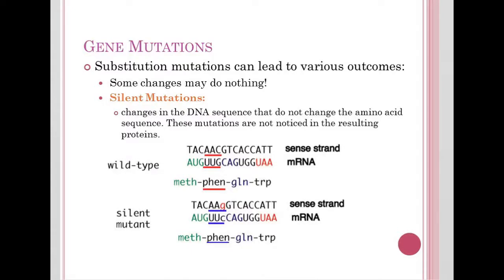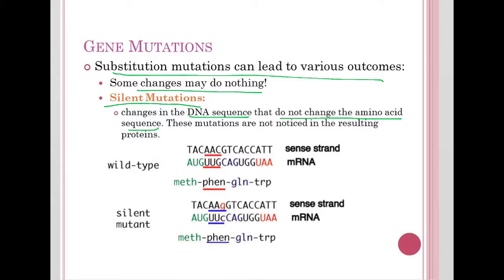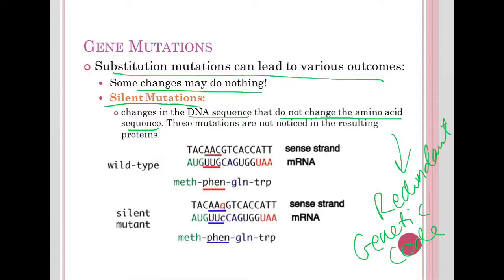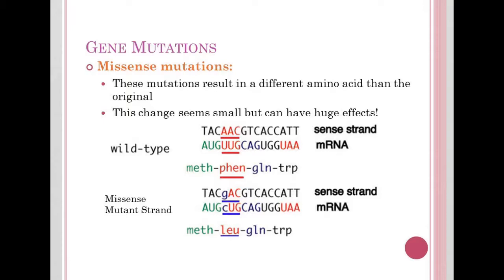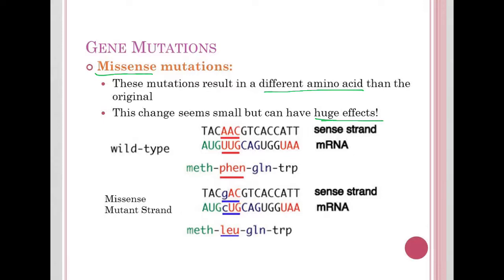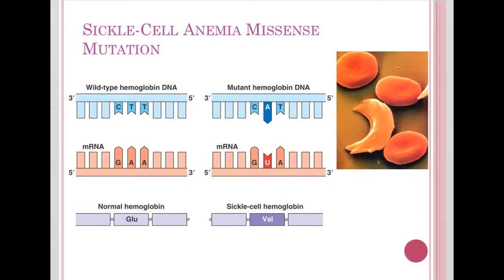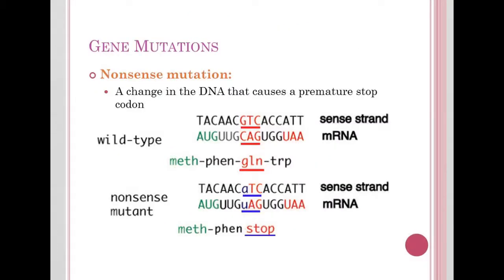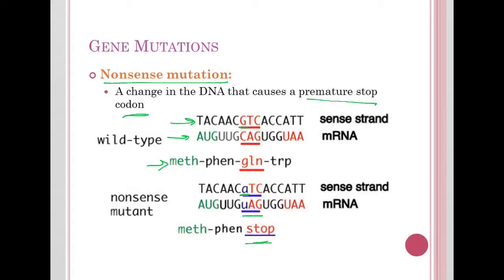Types of Substitution Mutations